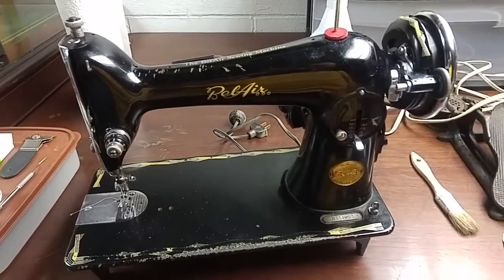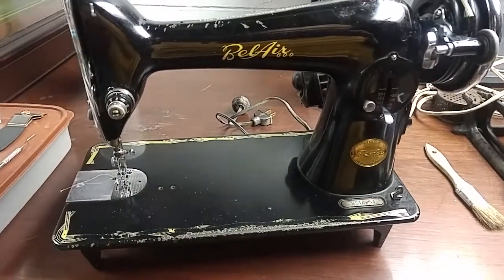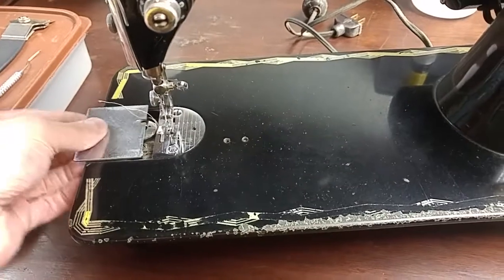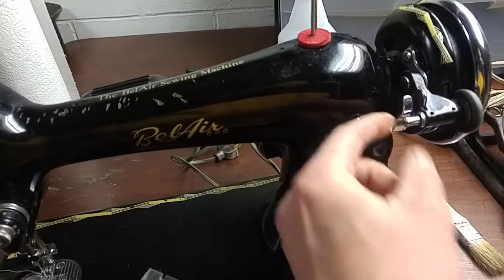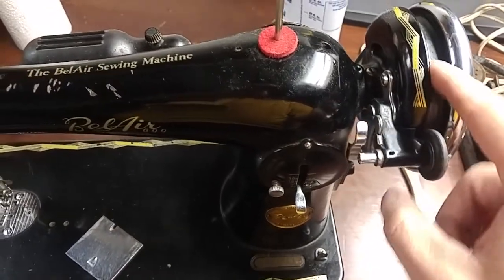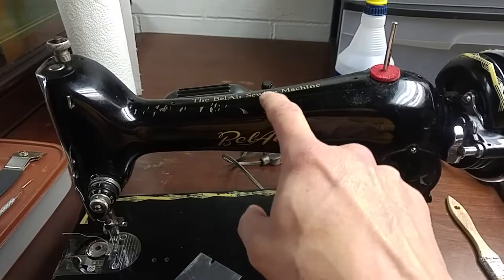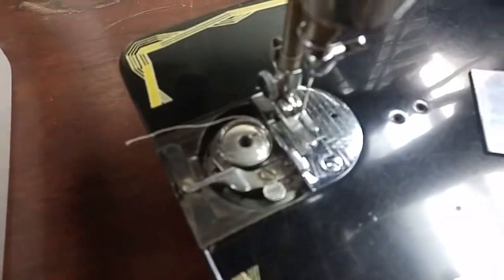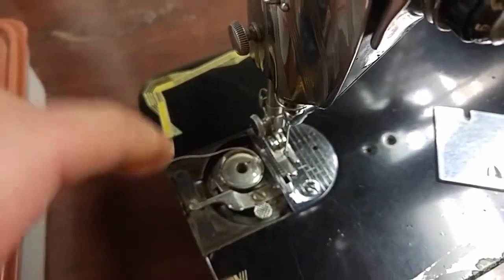Rescue - Belair 600 Sewing Machine Overview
Free really nice looking lady. She's a Singer 66 internals, with 201 exterior, like design.  Motorized with a belt like the 66's, she can be a treadle stitcher too.

Continued to: